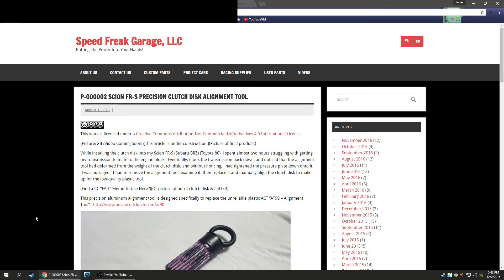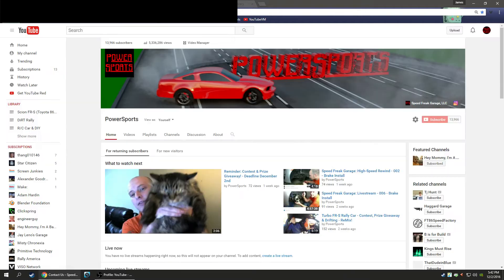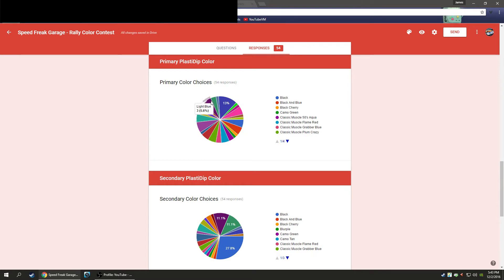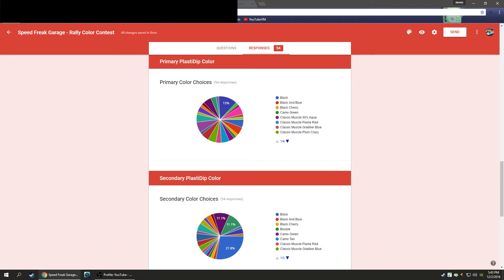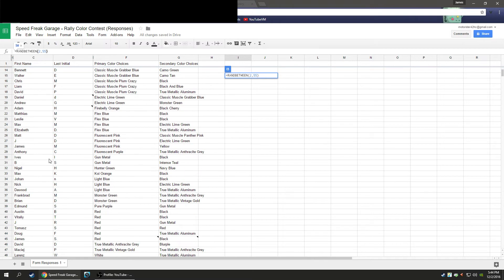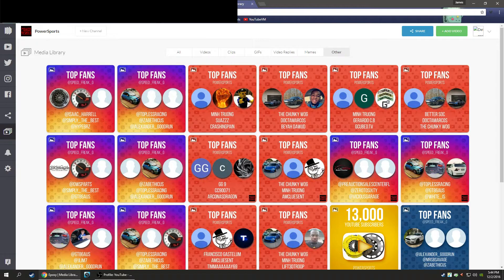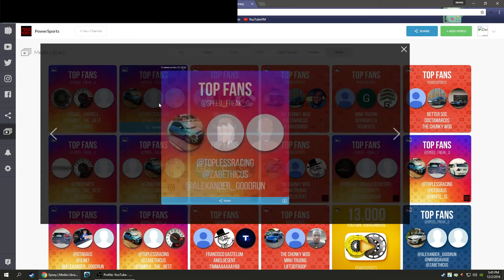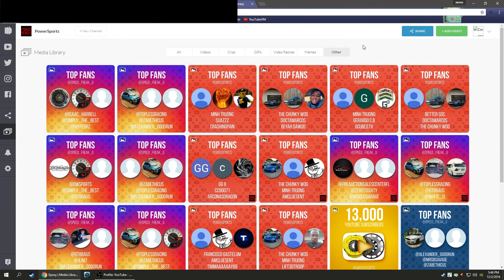Monthly Top Fans Shoutout - November 2016 - Contest Results!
We are giving away a NOCO GB40 Boost+ Jump Starter to the winner of our contest!  Watch the video to find out who won!

Every month i'll give a shoutout to the top 6 fans who comment on my YouTube videos, and the top 6 fans who comment on my Instagram photos.